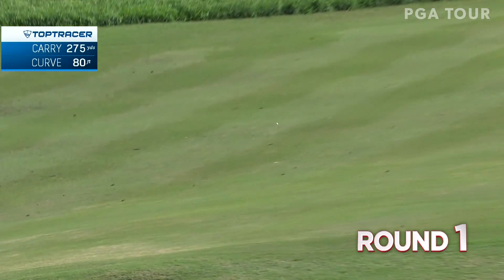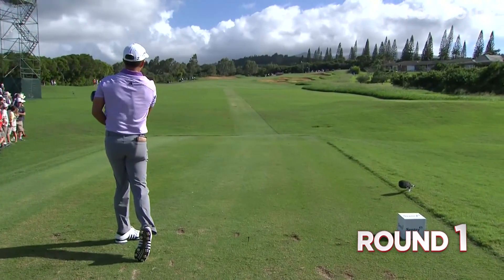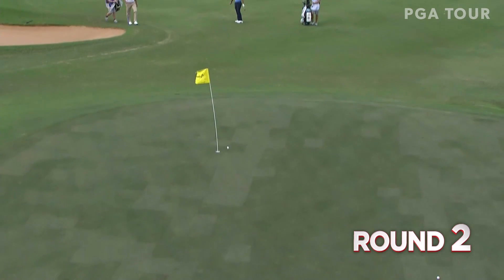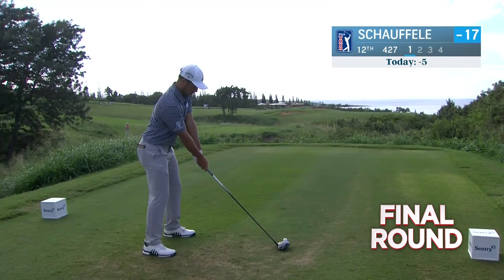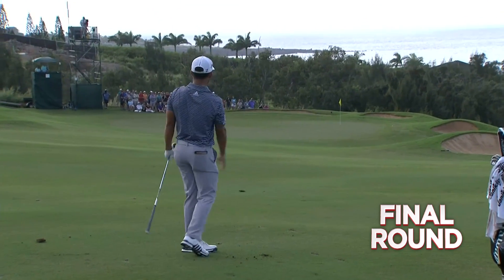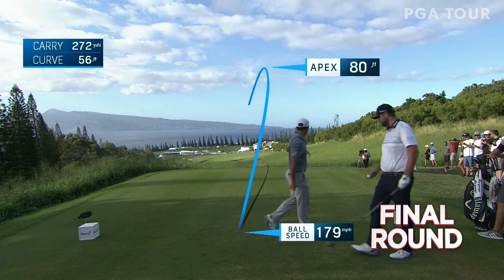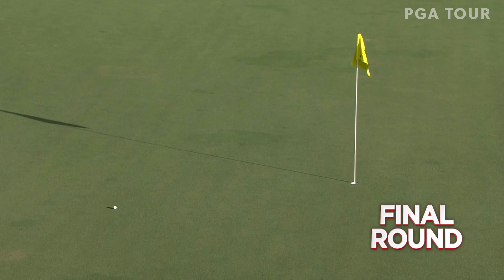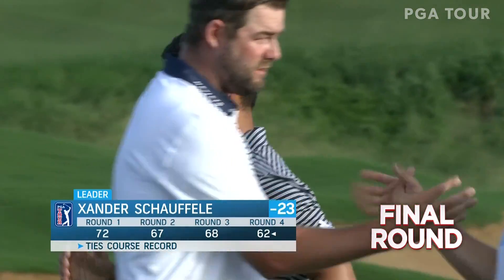Xander Schauffele’s winning highlights from Sentry 2019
In the 2019 Sentry Tournament of Champions, Xander Schauffele claimed his fourth victory on the PGA TOUR with rounds of 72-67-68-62 to finish at 23-under-par at Kapalua.

2019 starts with the Sentry Tournament of Champions, contested at Kapalua Resort's Plantation Course on Maui. 34 winners from the 2017-18 season comprise an elite field. In 2018, Dustin Johnson powered his way to an eight-shot win. The margin of victory was his largest ever and was just one short of the tournament record set by David Duval.